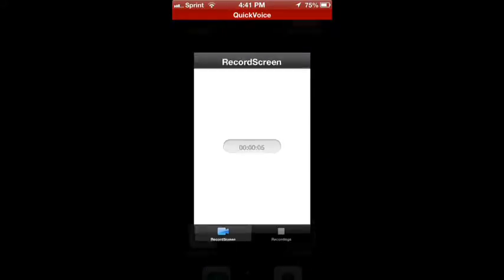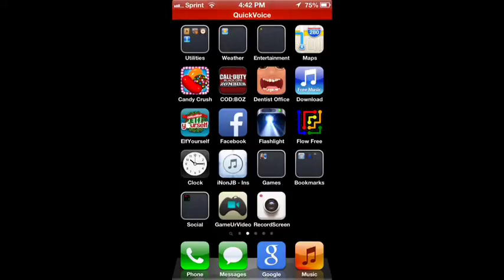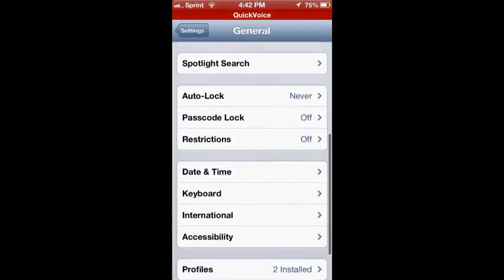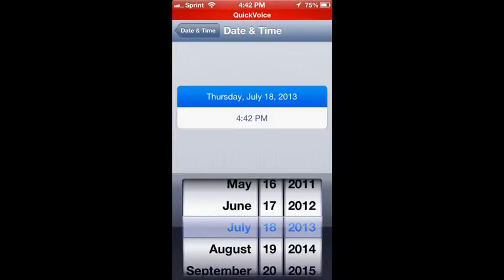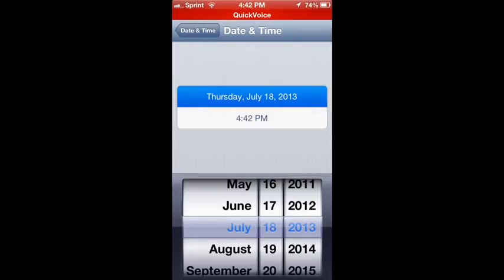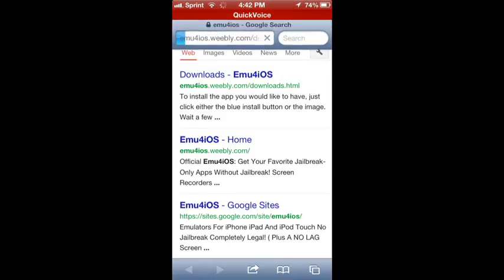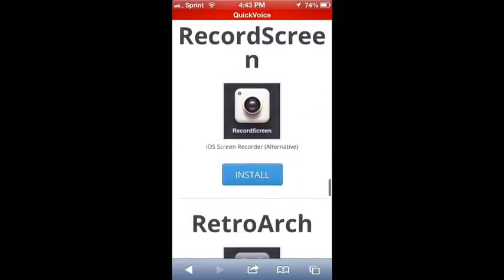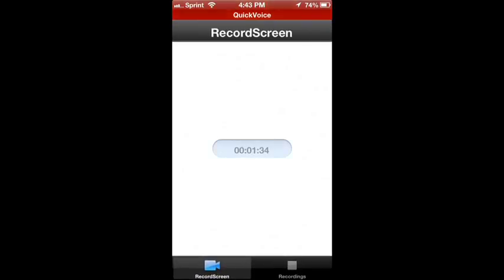How To Fix Record My Screen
Hey every one this is how to fix record my screen.

Apple banned this app for screen recording the ios device.

Time: 7:14 (am) make sure it's am

After that download from this site

(Sorry for the mic noises I was too close to it lol again, sorry)

Help me out and take 2 seconds of ur time to hit that (like) button thanks

               Bye everyone